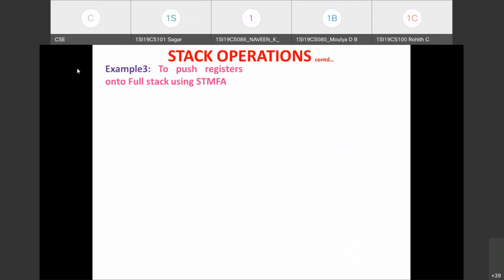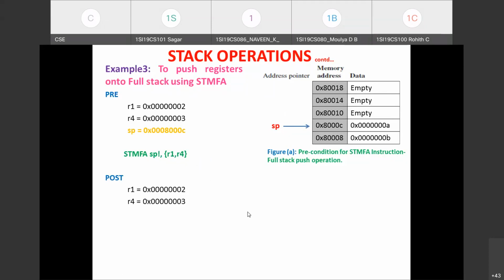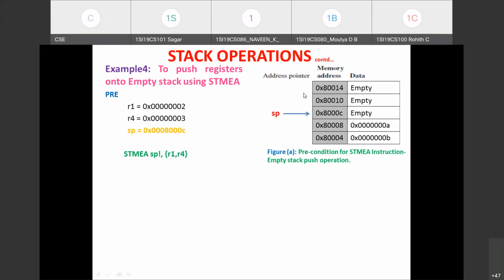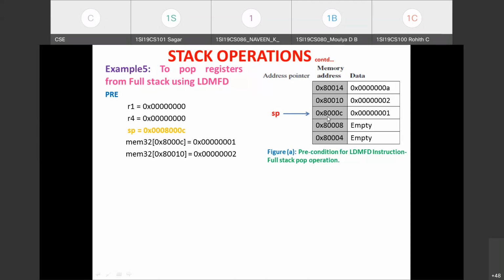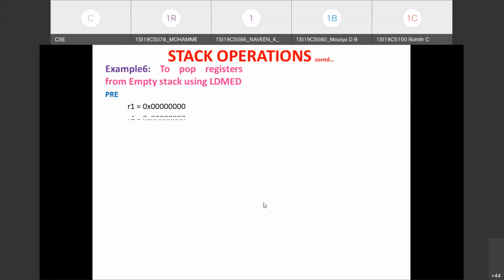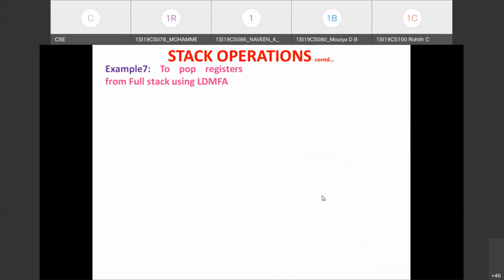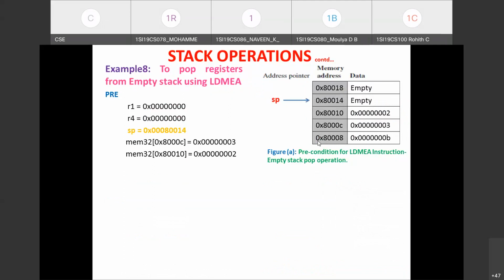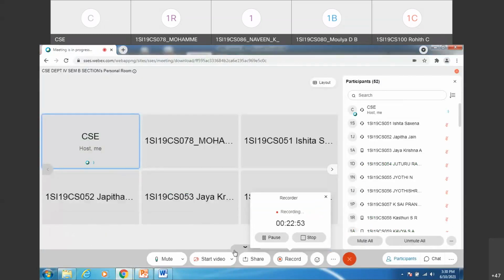ARM InstructionSet Part10